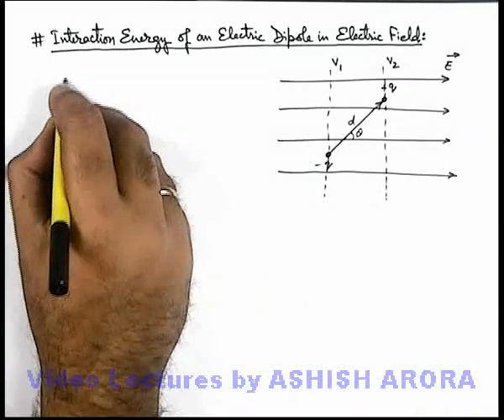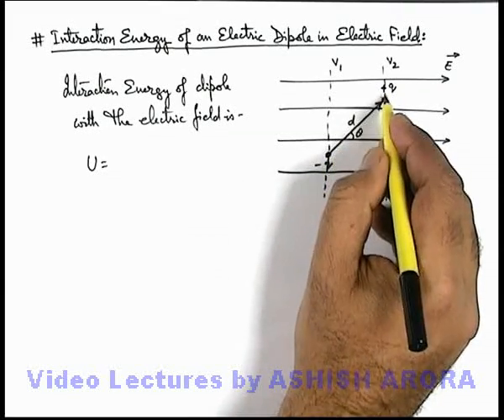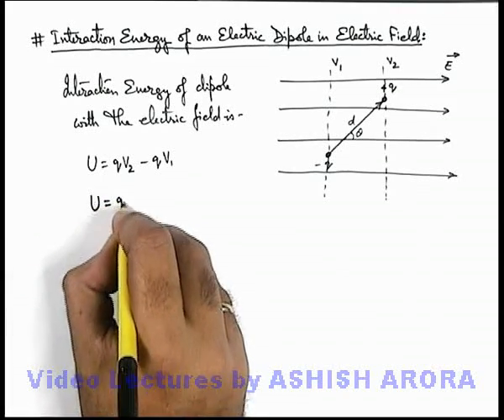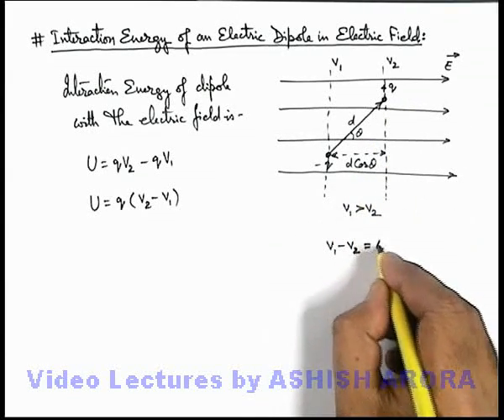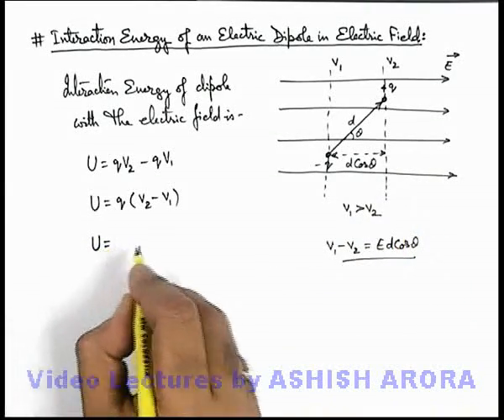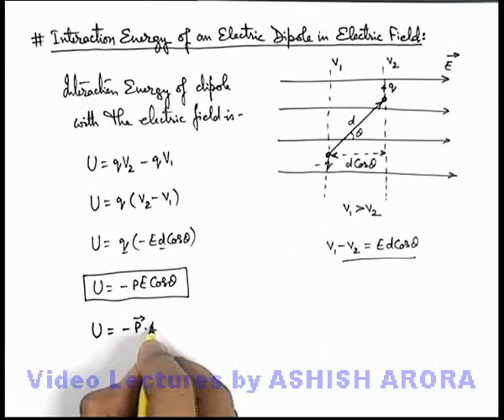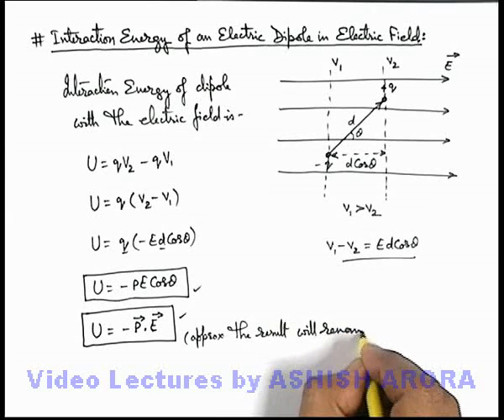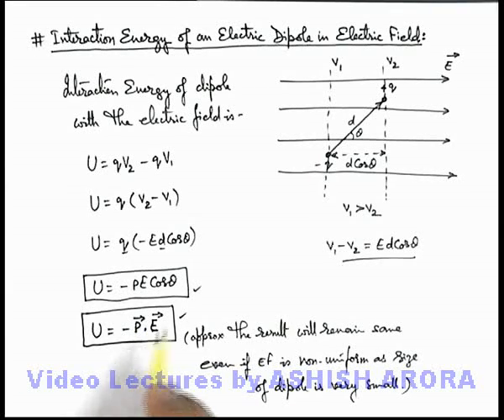Class 12 Physics |Electric Potential |#41 Interaction Energy of an Electric Dipole in Electric Field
PG Concept Video | Electric Potential and Dipole | Interaction Energy of an Electric Dipole in Electric Field by Ashish Arora